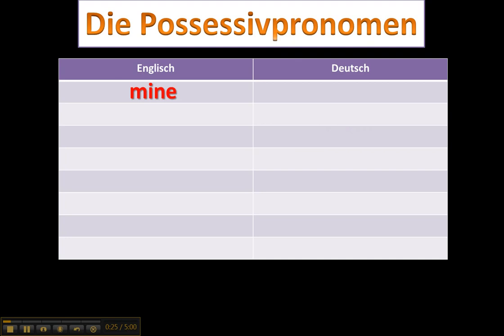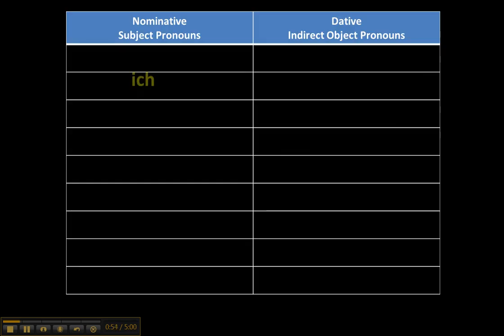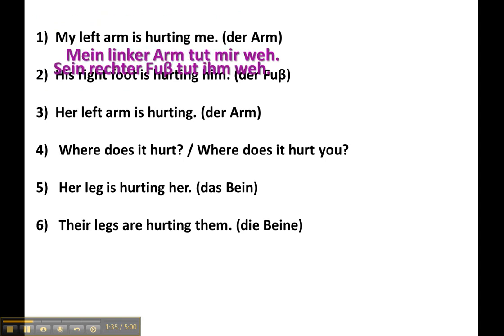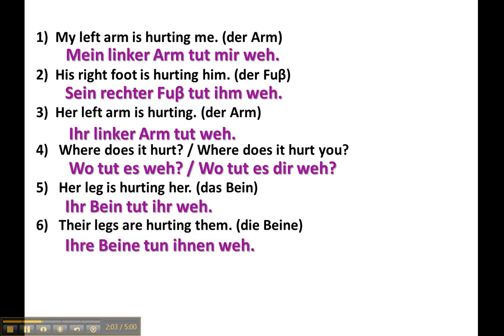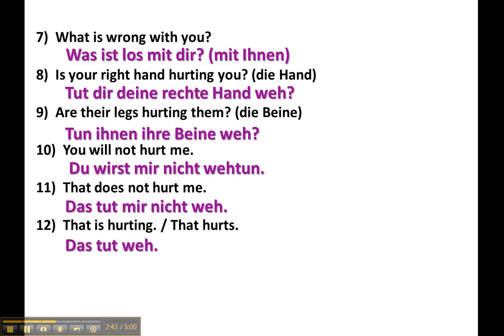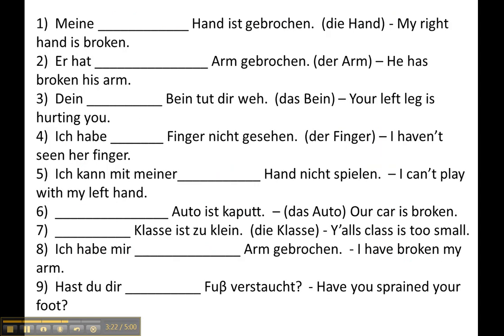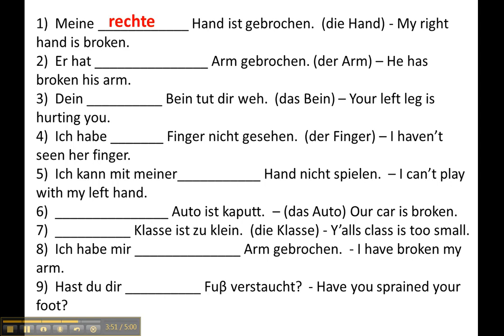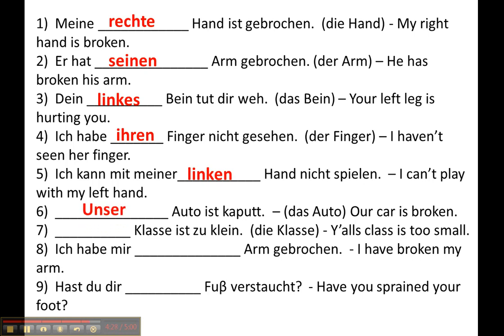Working with German Verb wehtun and possessive pronouns in German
Some brief work using the verb wehtun and possessive pronouns and adjective endings in German